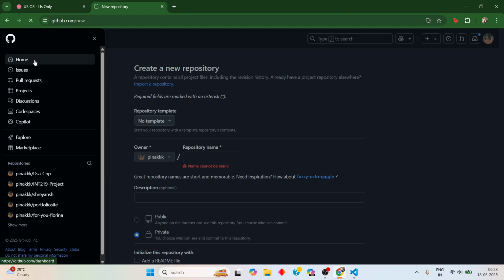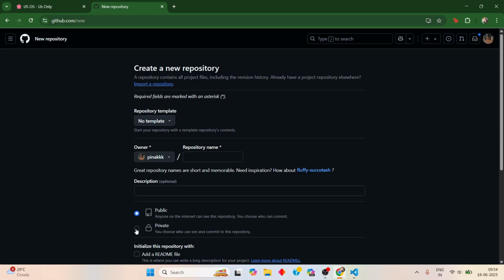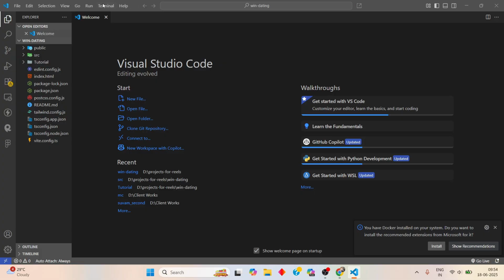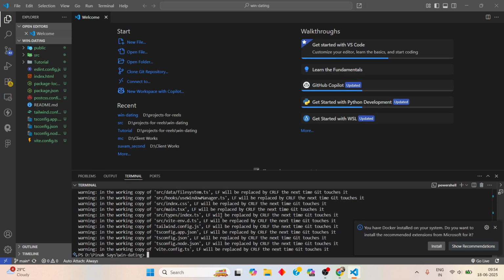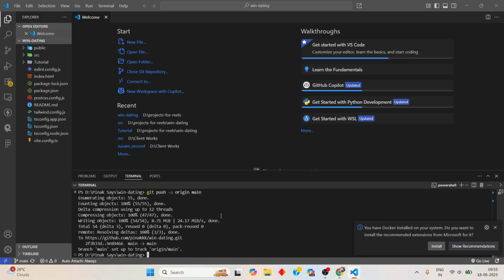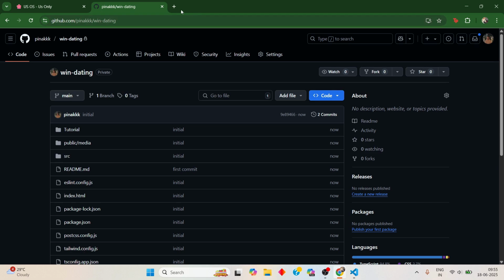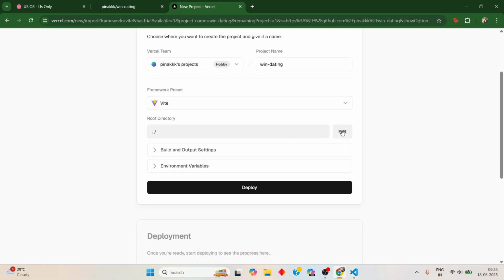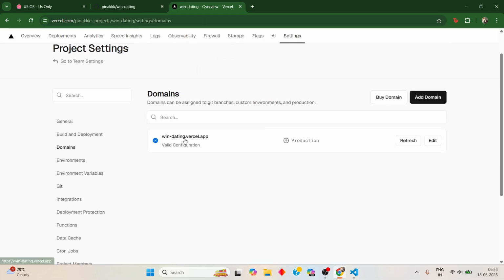How to upload codes on github, how to deploy on vercel & get a sharable link | Under 2 Mins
In this video, i have explained how to upload codes on github, how to deploy on vercel, and get a sharable link under 2 mins.